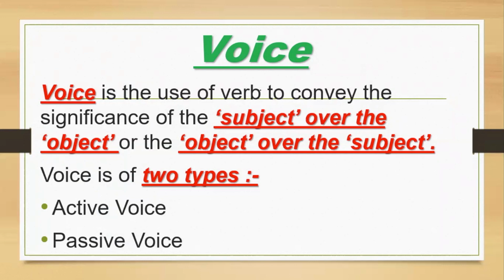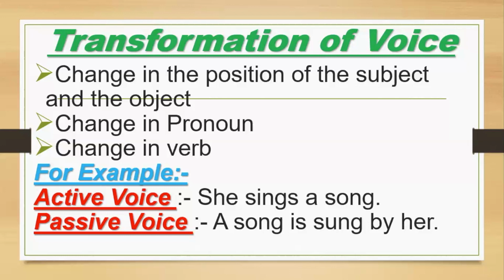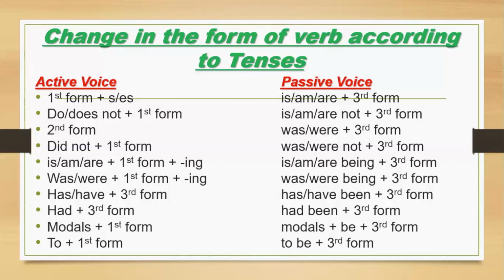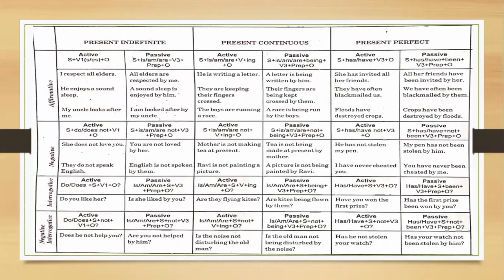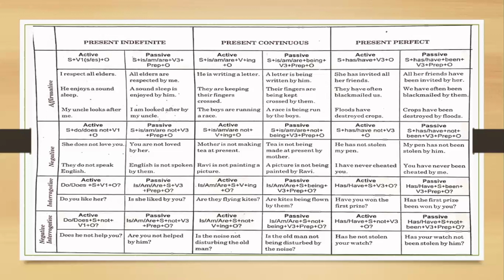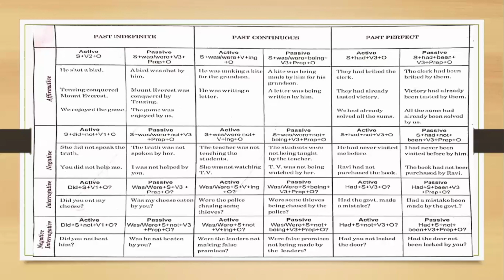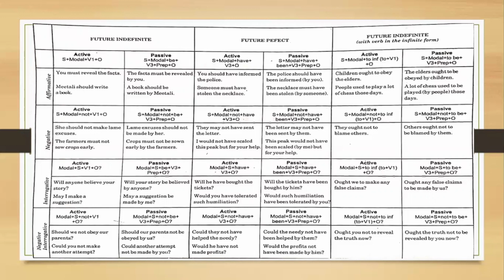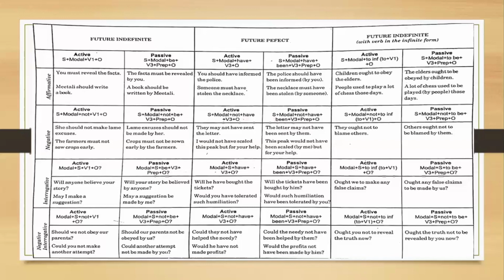Learn Voice ( English Grammar) in 25 minutes|| An easiest way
English Grammar
Voice
Kinds of Voice
Active Voice
Passive Voice
Change a sentence from Active Voice to Passive Voice
Examples
Link for my previous video
Tense